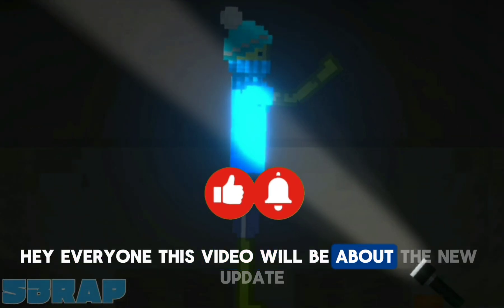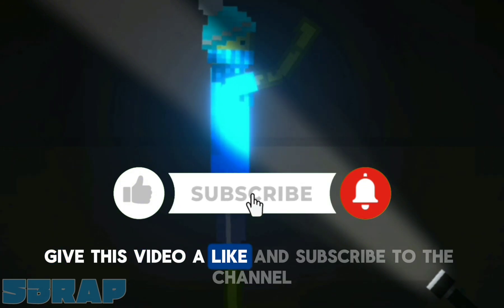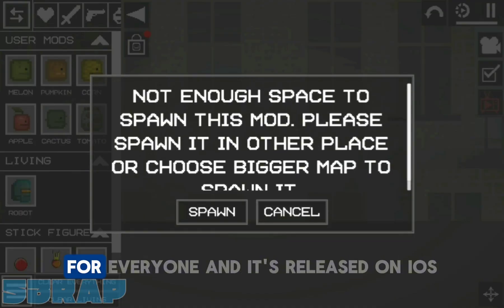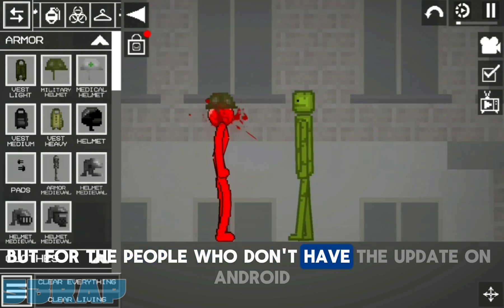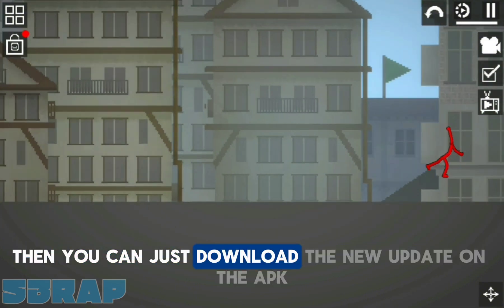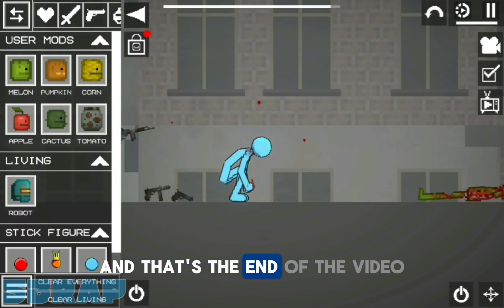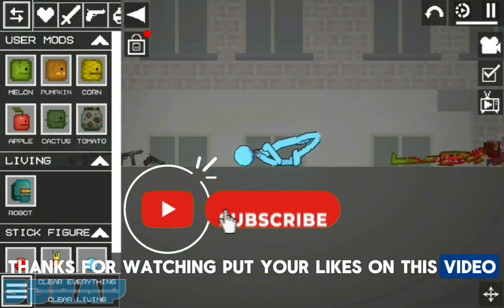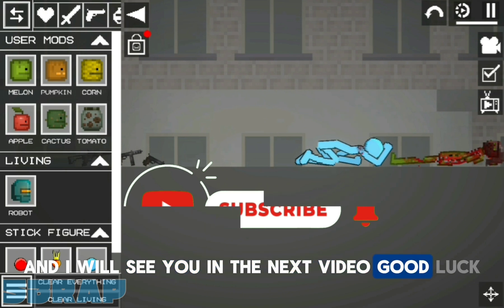THE NEW UPDATE 25.5 IS OFFICIALLY RELEASED FOR EVERYONE in Melon Playground!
My name is S3RAP and I love to play games and share my content with you.
I will do my best to upload daily game movies.
Follow me and if you have some suggestions? Let me know…